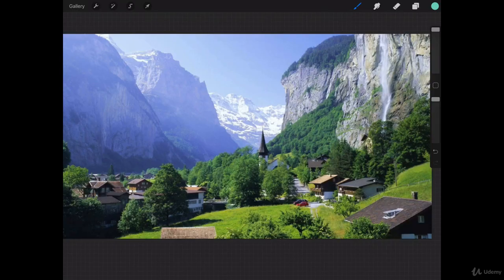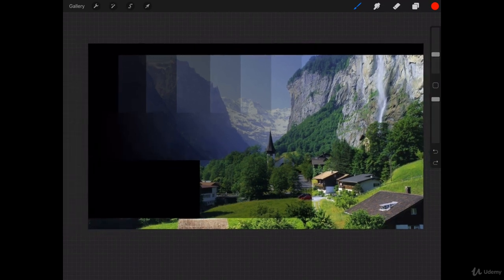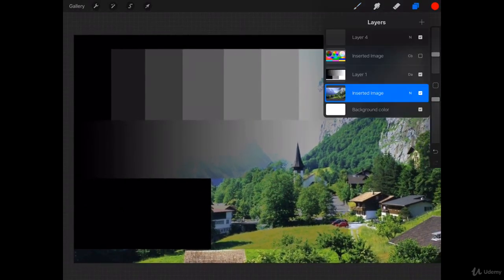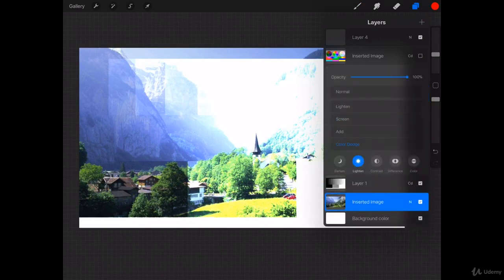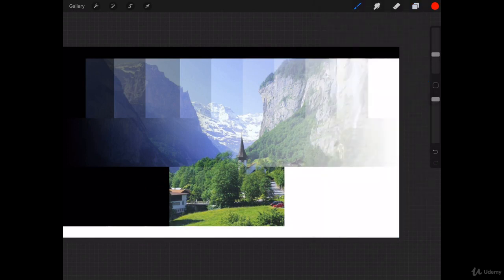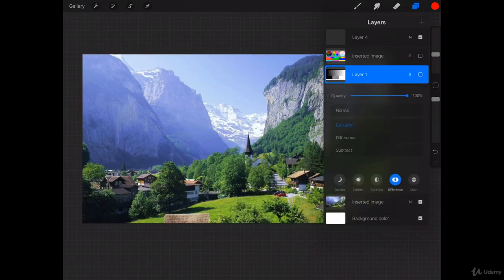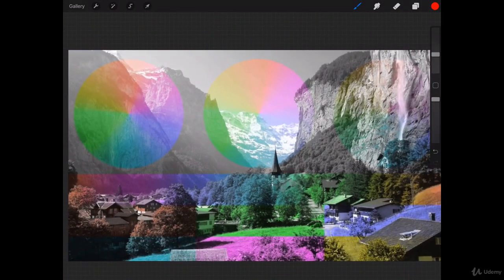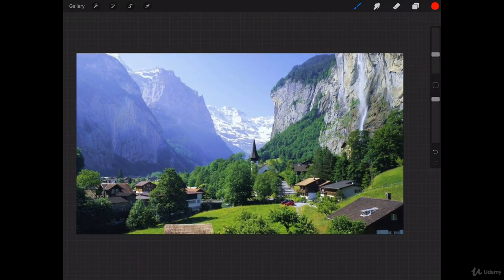2. 3 Layer Blend Modes